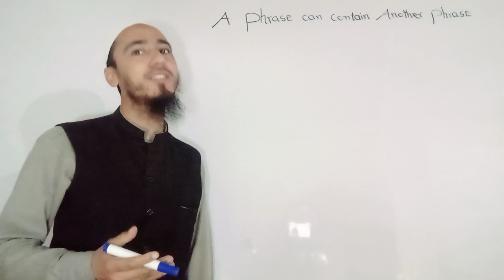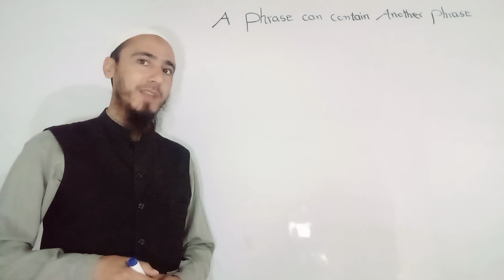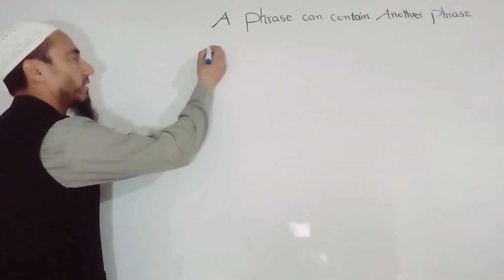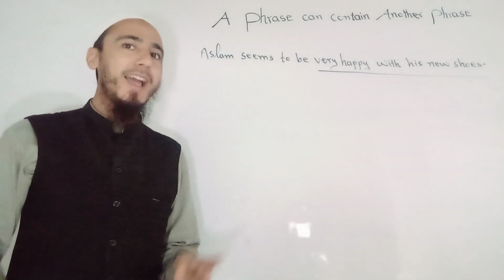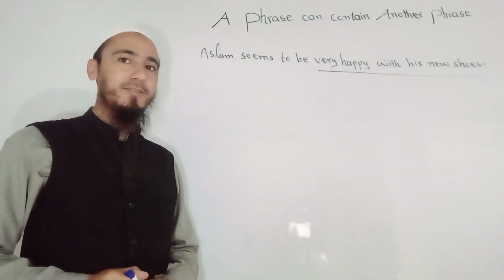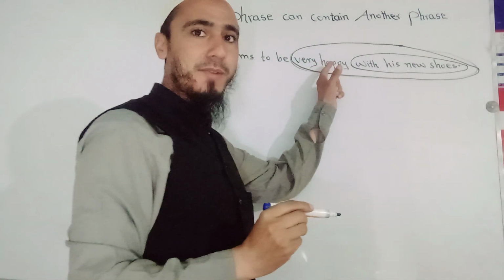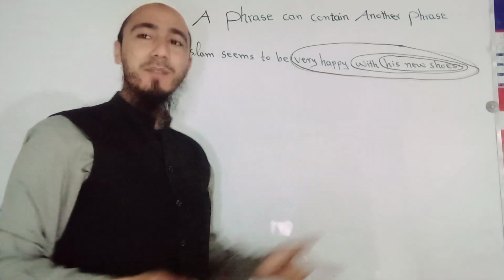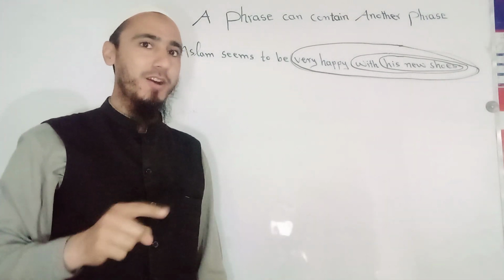A Phrase can Contain Another Phrase|by Muhammad Alamgir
A_Phrase_can_Contain Another_Phrase